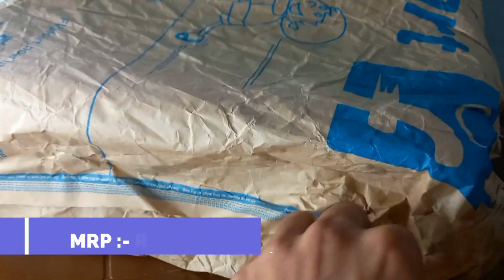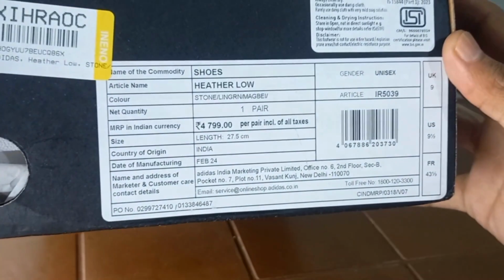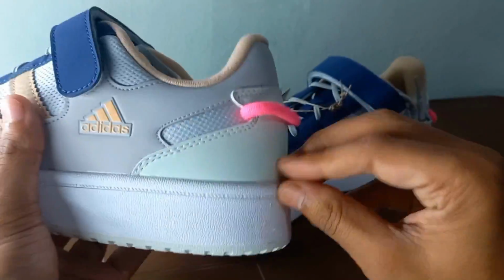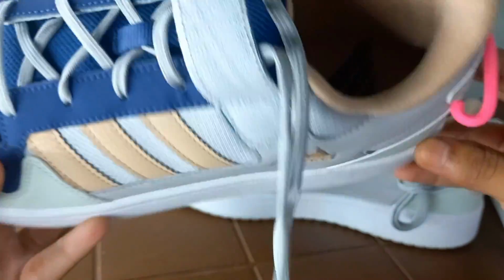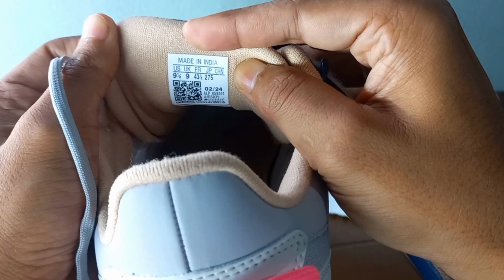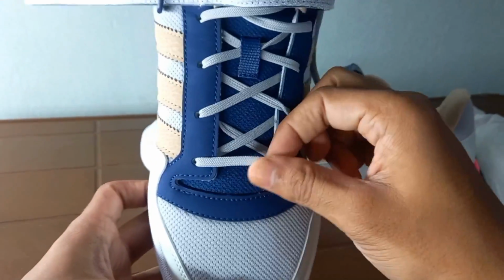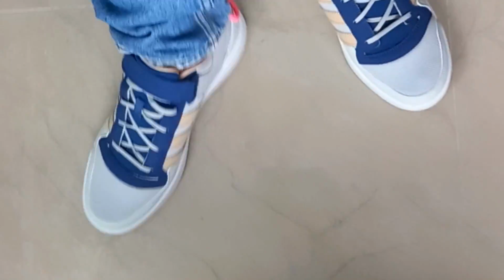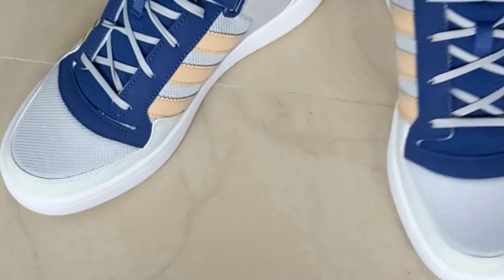ADIDAS HEATHER LOW Tennis Shoes For Men (Silver)⚡! Branded Low-Cost Running Shoes For Men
This is an unboxing video of the ADIDAS HEATHER LOW Tennis Shoes For Men from Flipkart for Rs 4799.

 This is based on my personal opinion. Please consider the price at which you are getting it before purchasing.

adidas heather low tennis,
adidas heather low tennis shoes,
adidas heather low tennis shoes for men,
adidas heather low tennis shoes review,
heather robertson toned thighs,
adidas tennis backpack,
adidas tennis bag,
heather robertson leg weights,
avaflash low tennis shoes,
adidas ergo tennis shorts,
heather robertson balance,
heather robertson legs cardio,
adidas tour tennis 12 racquet bag,
heather robertson toned legs,
heather robertson leg metcon,
heather robertson theraband,
heather robertson leg band,
heather robertson burn calories,
heather lower body strength,
heather robertson sweat sesh,
heather robertson lower body band,
head gravity tennis bag,
heather robertson legs bands,
heather robertson mat,
head tour vs head tour xt,
heather robertson bench,
heather robertson leg mini band,
heather robertson calorie burn,
heather strength and cardio,
heather robertson short strength,
heather robertson running,
heather robertson legs band,
adidas torsion tennis,
adidas tour tennis racquet backpack,
heather robertson metcon legs,
in my tennis bag,
tennis lower body workout,
heather robertson exercise ball,
heather robertson leg day bench,
adidas tennis racquet,
head radical tennis bag,
adidas men's solematch control tennis shoe,
head tennis bag review,
head tennis bags,
head duffle bag tennis,
head tennis bag 2023,
tennis bags,
tennis high top spin,
adidas tennis dress,
heather robertson ankle weights,
heather ankle weights,
heather legs and abs,
heather robertson quads,
heather robertson cardio and legs,
heather robertson mini band,
heather robertson loop band,
heather roberts weights,
hit high balls tennis,
high balls tennis,
high short balls tennis,
hard court tennis shoes,
torsion tennis low shoes,
asics ff3 vs gel resolution 9,
high string tension tennis,
10 minutes 10 years tennis,
high vs low string tension tennis,
heather robertson metcon weights,
heather robertson 3/30,
head bag tennis,
head pro tennis bag,
asics gel resolution 9 wide